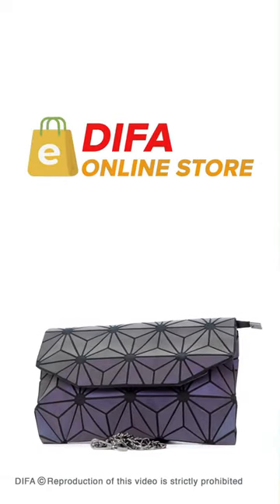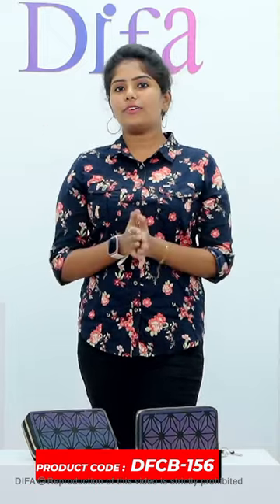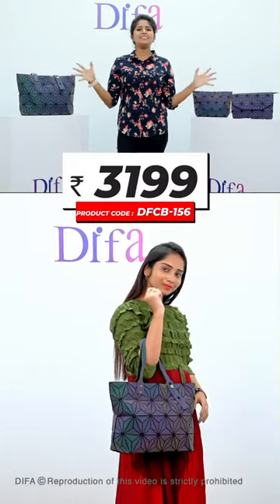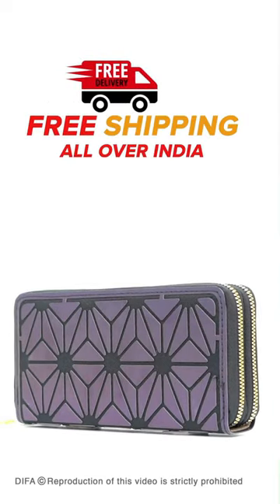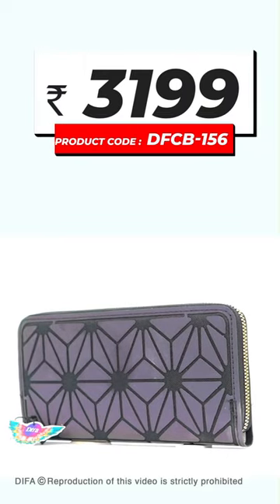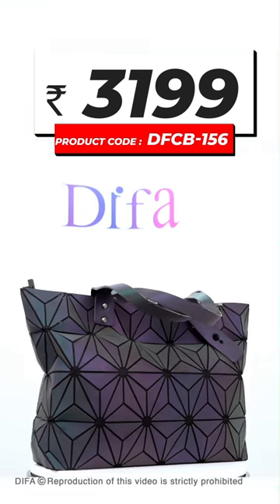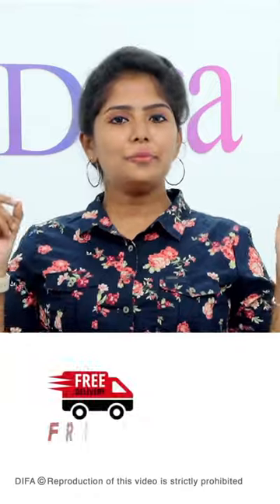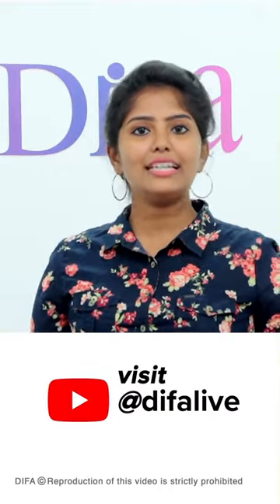Reflection Handbag Combo. Watch the full video in our channel. YouTube/@difalive .Message 8015911038